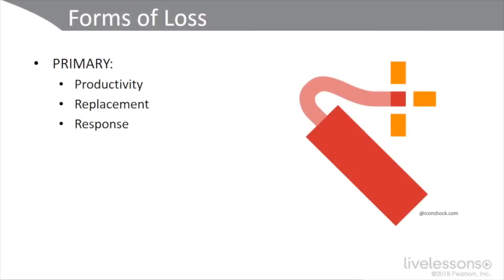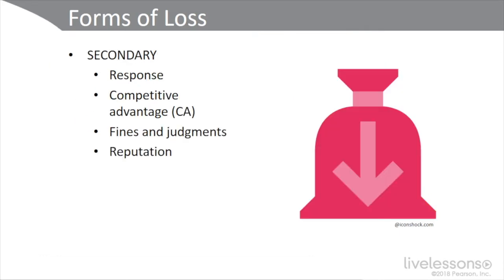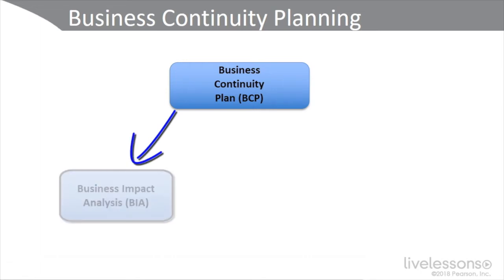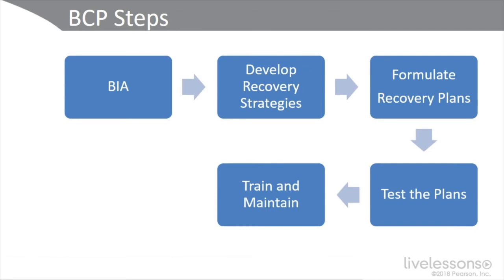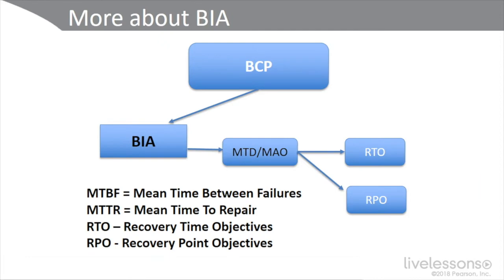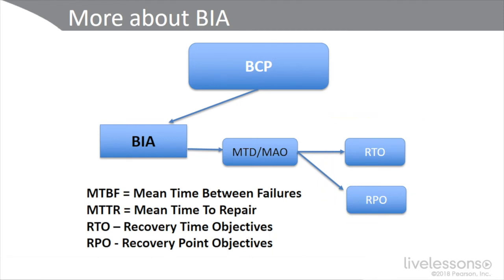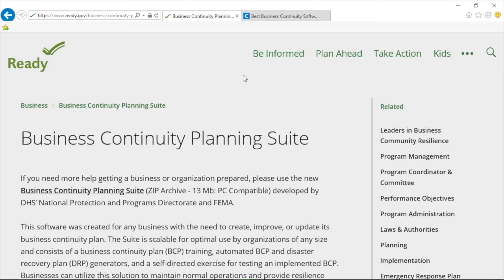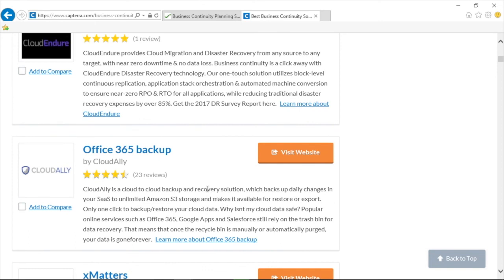22# CompTIA Advanced Security Practitioner (CASP) - 3.7 Business Continuity Planning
22 - CompTIA Advanced Security Practitioner (CASP) - 3.7 Business Continuity Planning